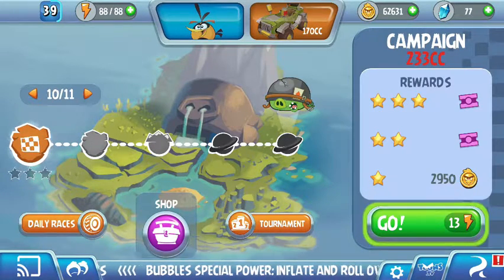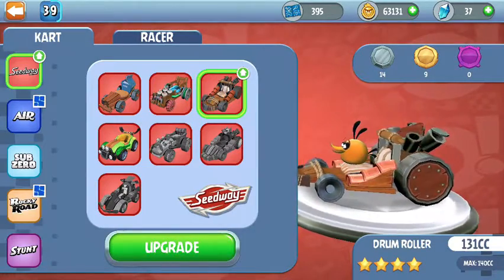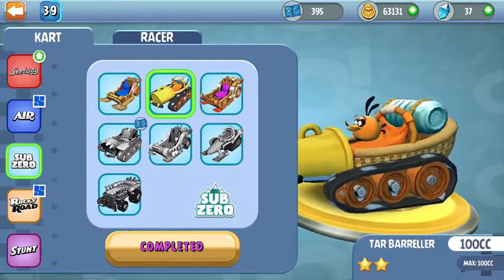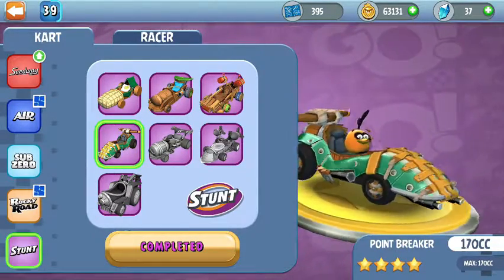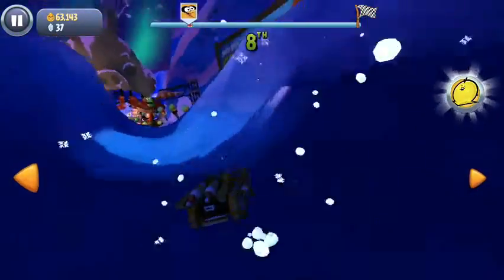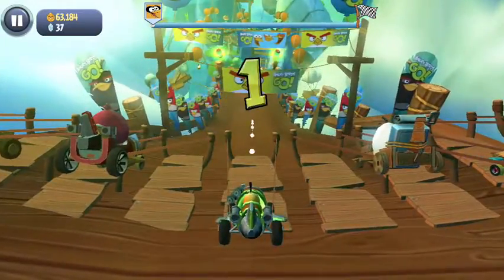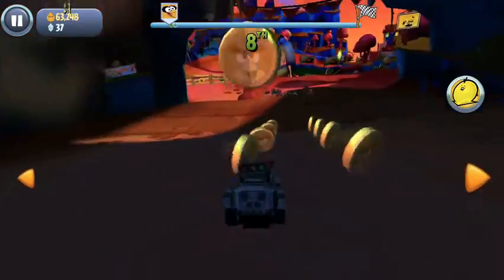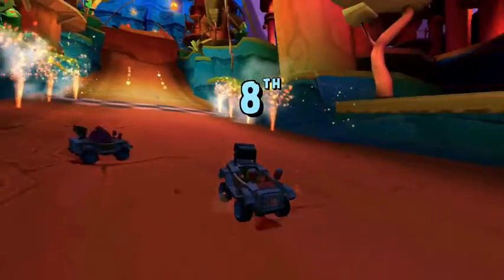New Angry Birds GO! update | ep 5